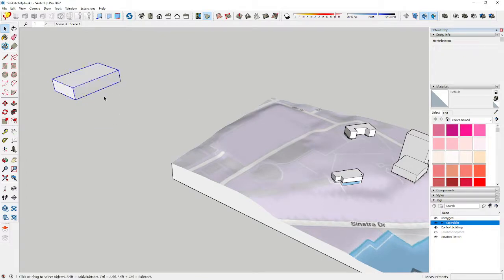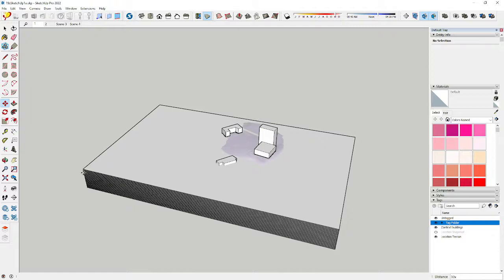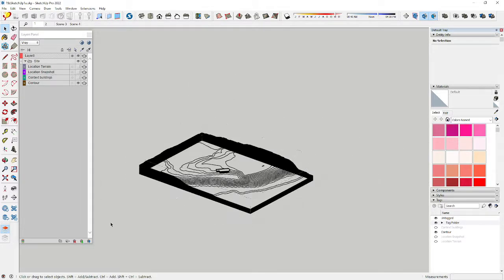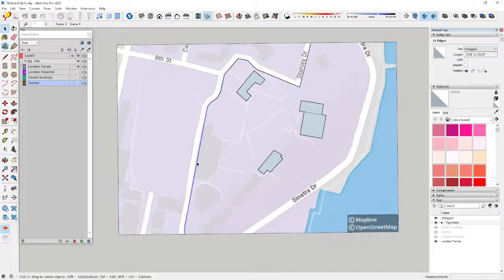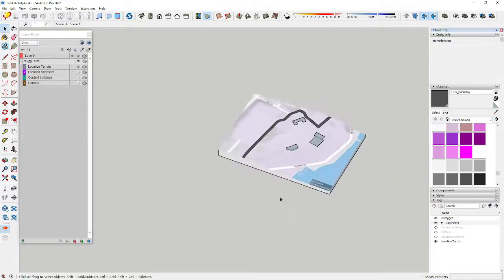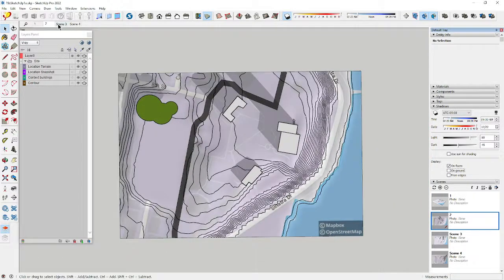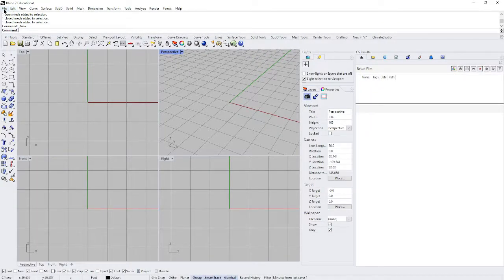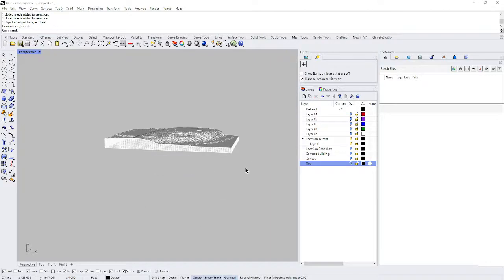22 A324 ContextSiteSketchUpToRhino